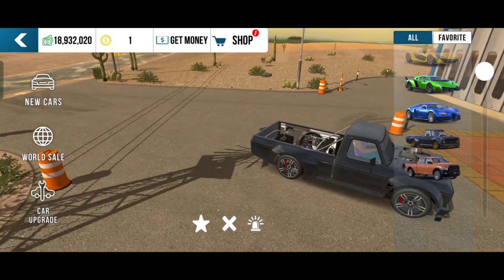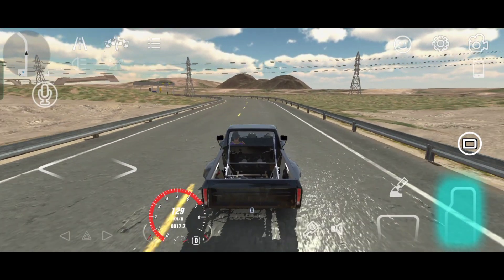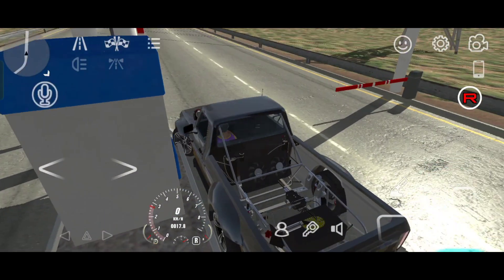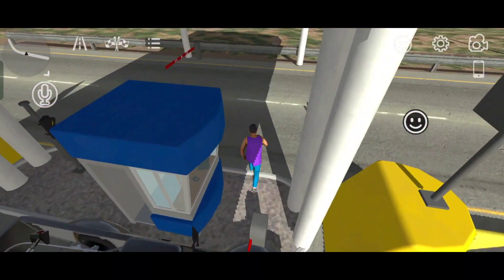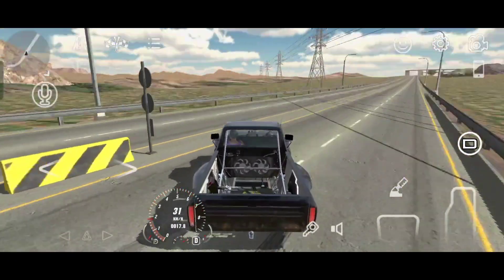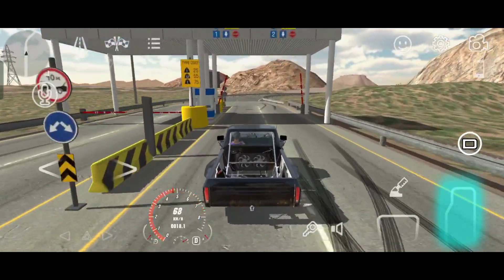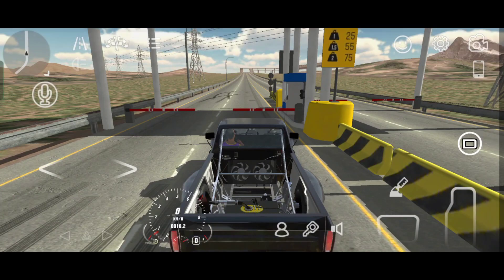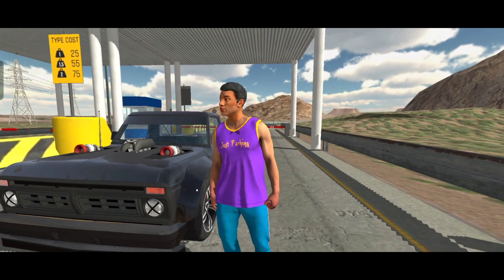Car parking multiplayer free money 2023 | Car parking multiplayer money glitch